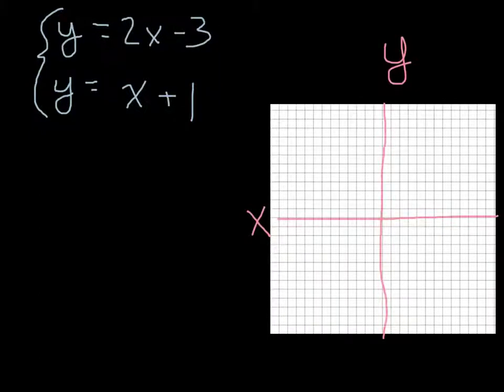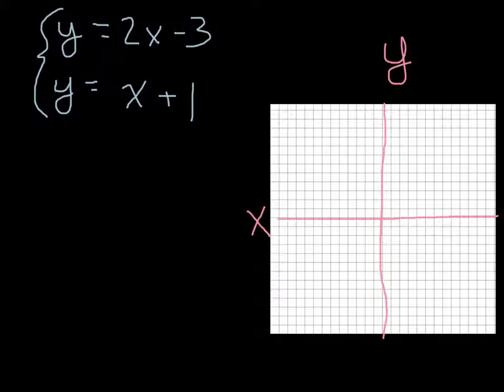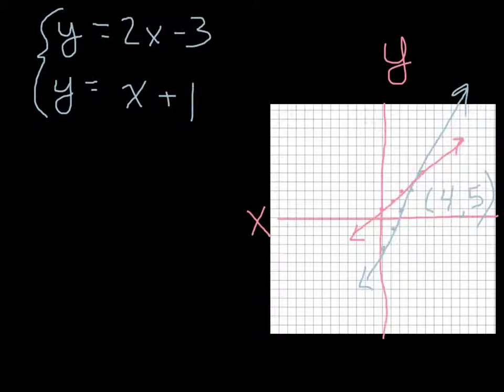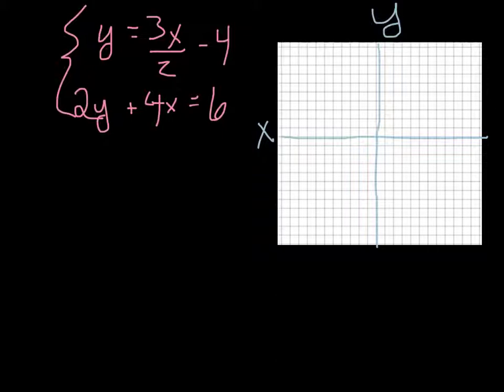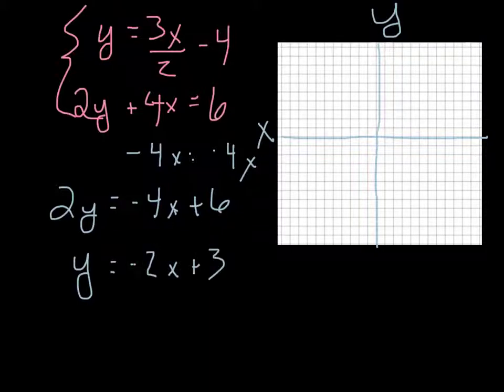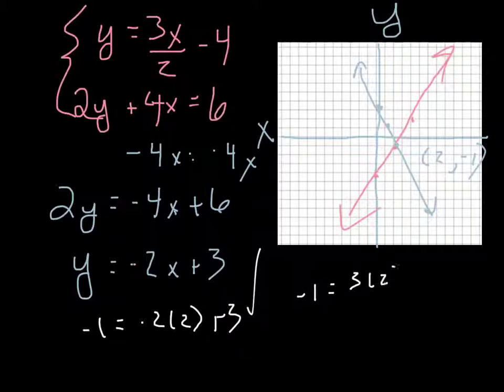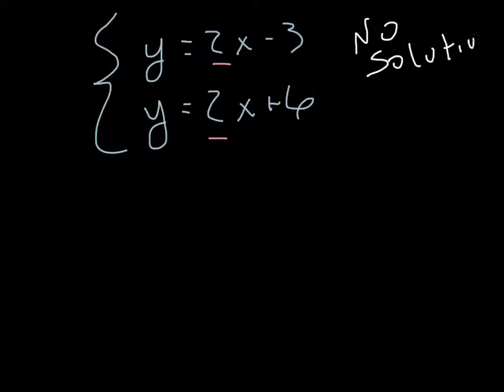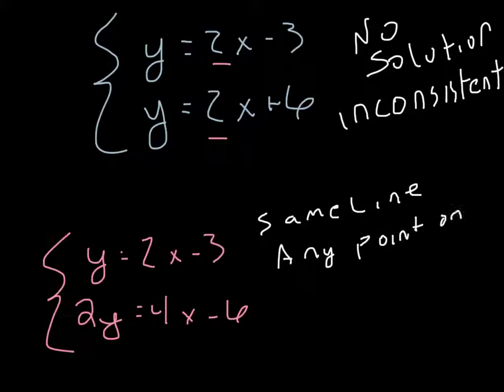Made with Explain Everything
Solving Systems With Graphing